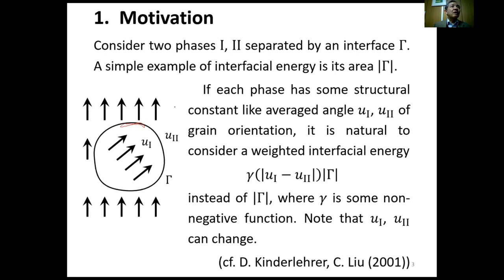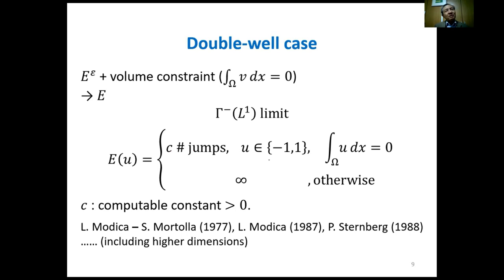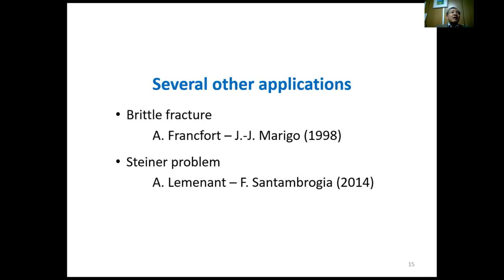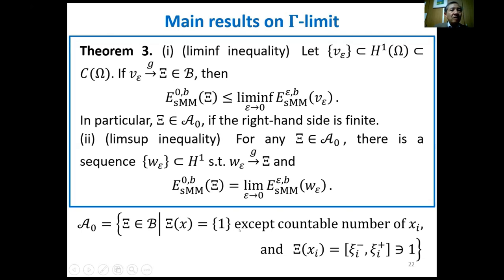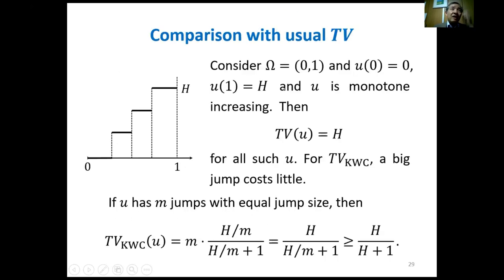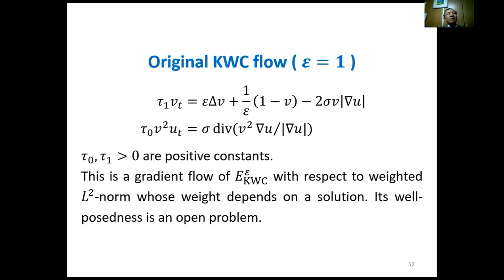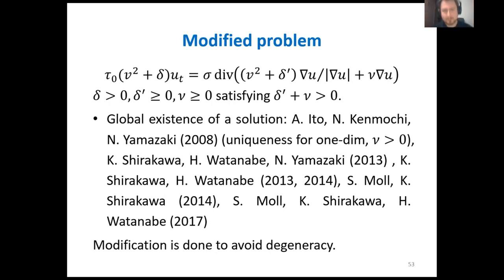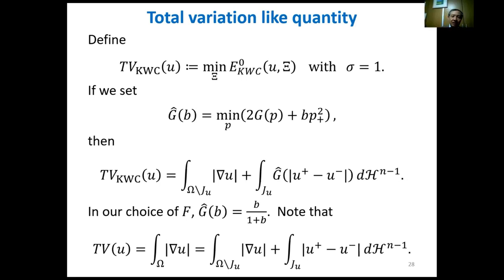Yoshikazu Giga - On a singular limit of a single-well Modica-Mortola functional and its applications